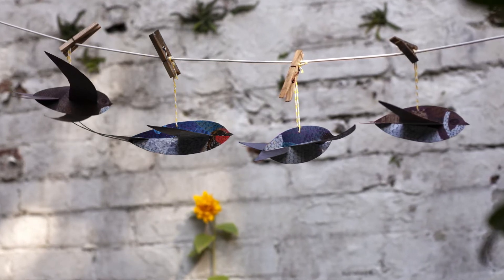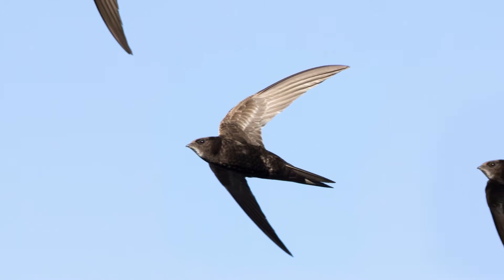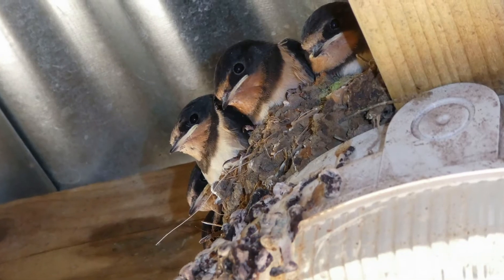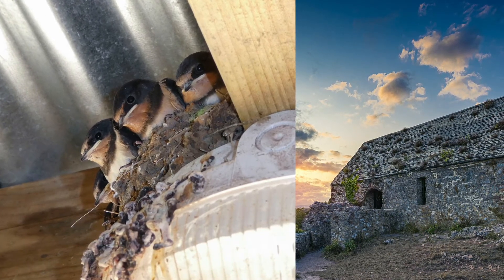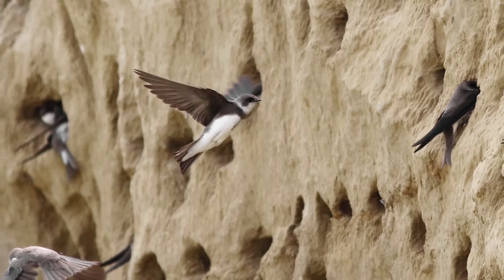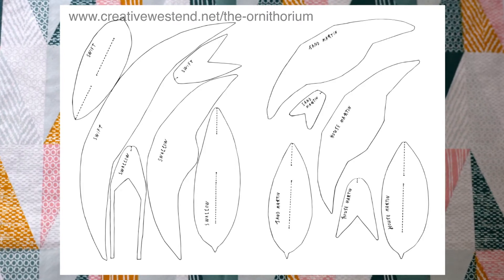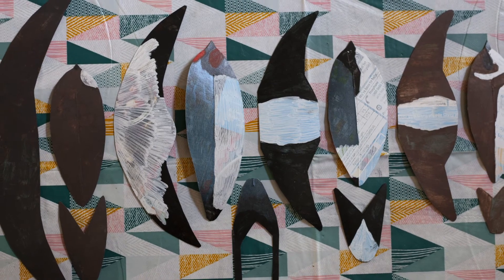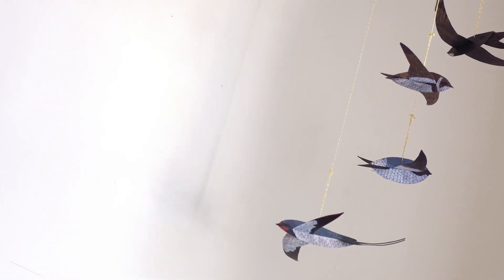The Ornithorium: Swifts, Swallows, House and Sand Martins with Hannah Postlethwaite Bird Decorations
This tutorial is part of 'The Ornithorium' Virtual Project Series by Hannah Postlethwaite in collaboration with Creative West End.  In this video you will learn about the similarities and differences between Swifts, Swallows, House Martins and Sand Martins and make your very own versions of each bird.

One of the great things about Lockdown is that people have been
noticing and appreciating the wildlife around them. Hannah has created a special series of creative avian themed educational tutorials.

Hannah is a freelance Artist specialising in Illustration and Design with over ten years professional experience. She has been involved in a multitude of projects over various disciplines and is passionate about spreading creativity, promoting learning through creative play and the wealth that this can bring to lives. She loves generating ideas and tweaking them to spark interest and educate.